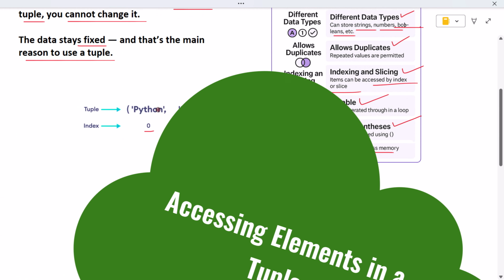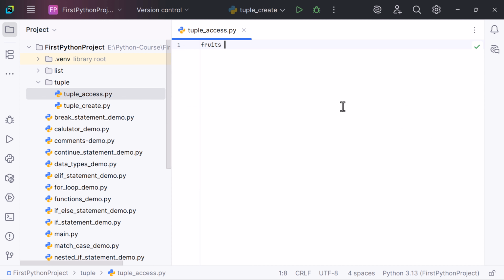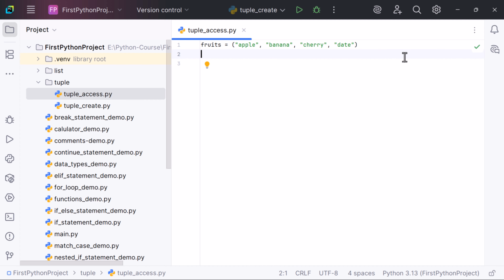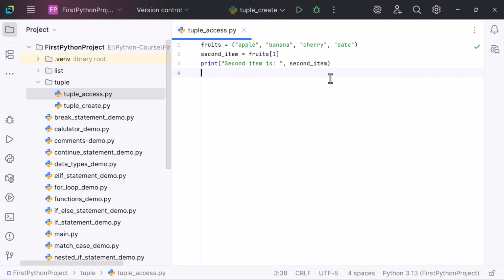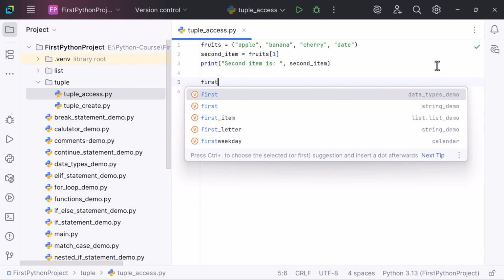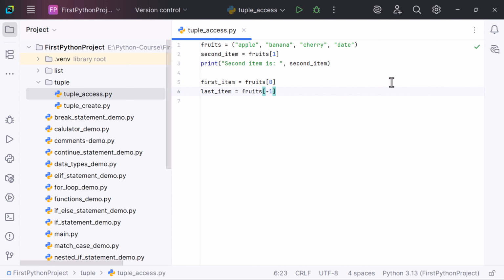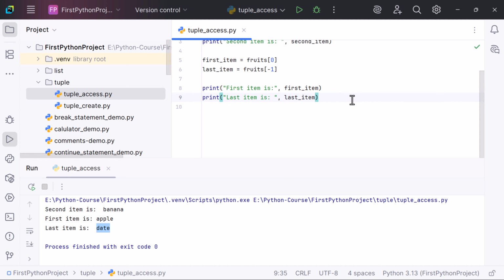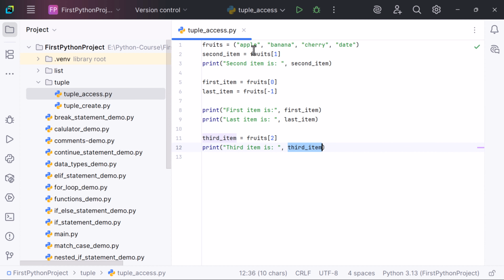Accessing Elements in a Tuple | Python Tutorial | Python Full Course - Lecture #43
Welcome to the Python course for beginners. In this Python tutorial video, we will learn how to access items in a Tuple in Python programming.